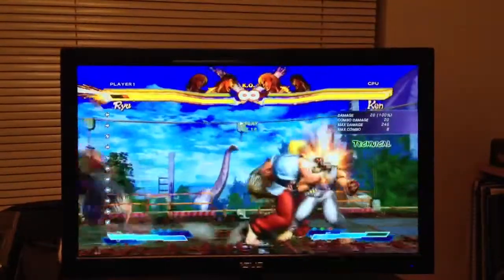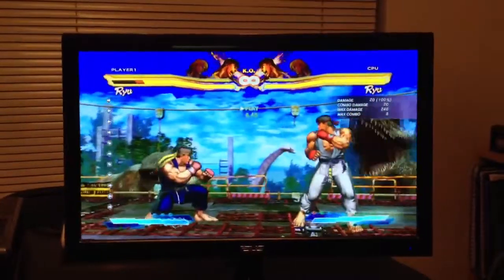Auto block Cross up reset something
Probably super-old but I hadn't run into it...  Figured I'd put this out there and get some thoughts/responses.

Also, I did this in online versus with DonWulong aaaaaand he blocked without pressing anything.

I have never run into this while trying to get a cross up reset.  My Juri x Law one is a little less "tight" as it were, so maybe that's why that one works.

EDIT: After discussing it with ThePerson1256 aka LordWilliam1234 and watching it a few dozen hundred thousand more times, I *think* I've figured it out.

Ken hadn't left the play field technically, so the auto block usually reserved for cross assault to prevent left/right mixups automatically kicks in.  Issue resolved!